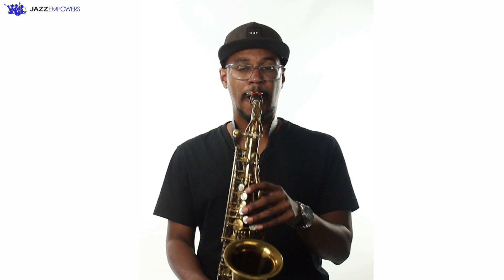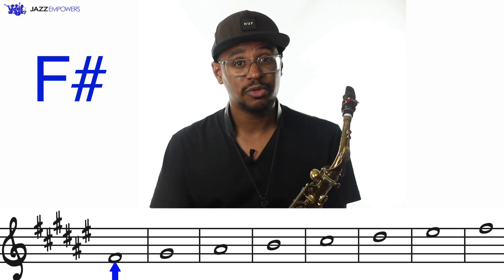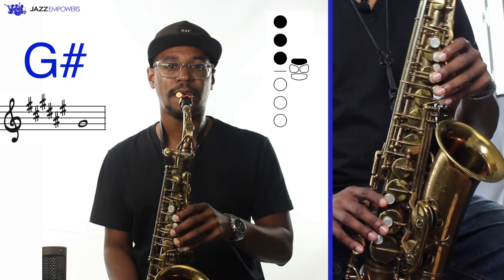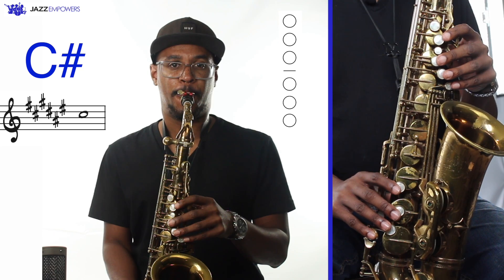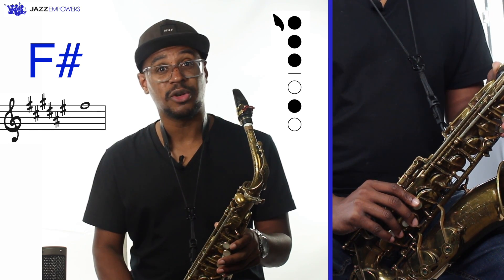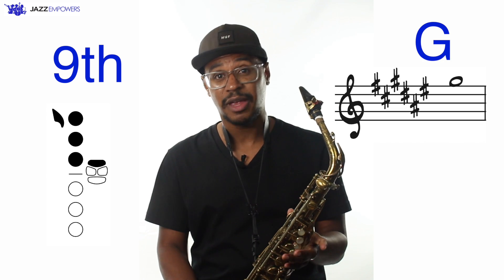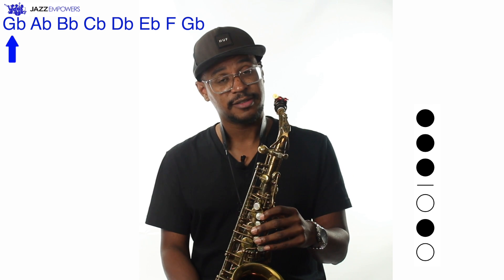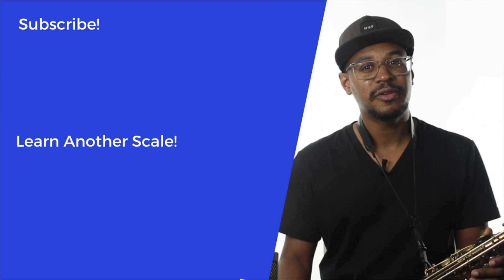F#/Gb Major Scale on Alto Saxophone (A/Bb Concert)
In this lesson Saxophone students learn how to play the F#/Gb Major Scale on the Alto Saxophone (A/Bb Concert).

The mission of Jazz Empowers is to transform the lives of youth in under served schools through jazz education.